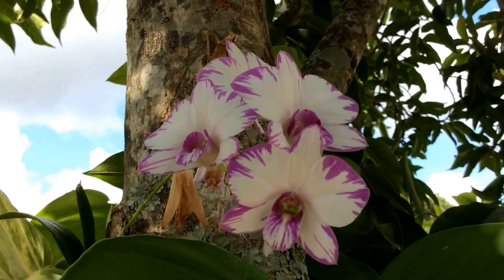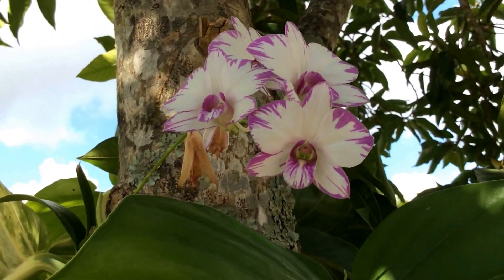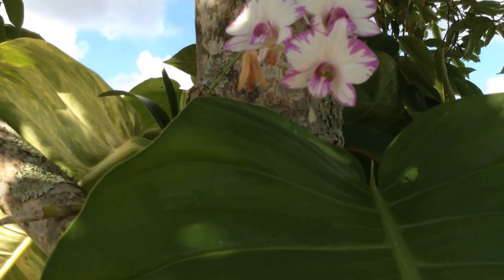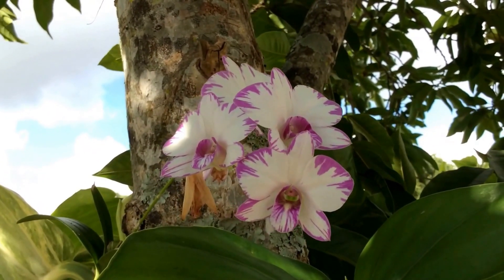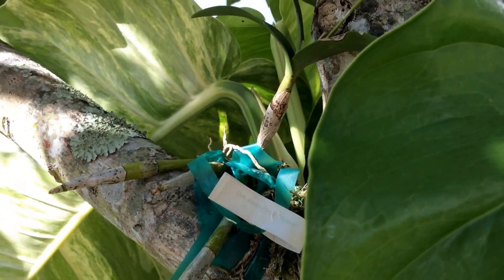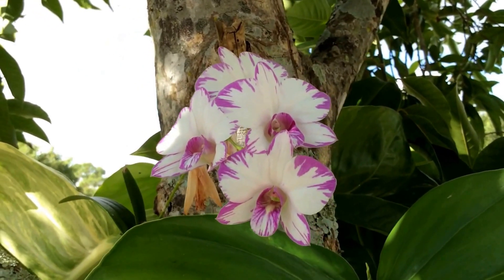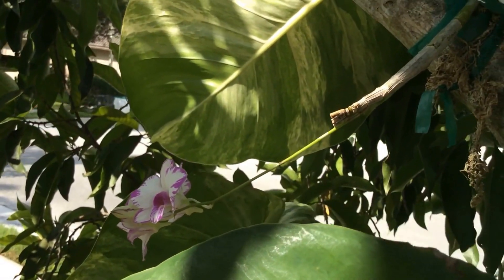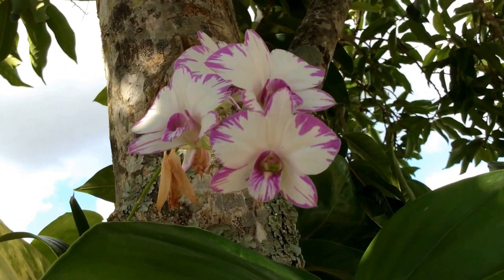Dendrobium Enobi Purple 'Splash' ( Dendrobium Enobi Komachi x Dendrobium Laguna Princess